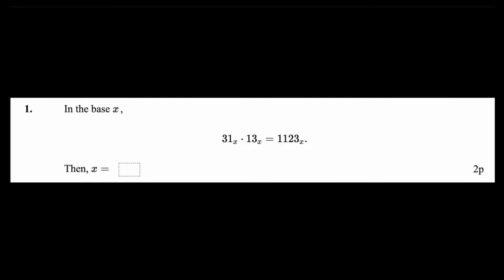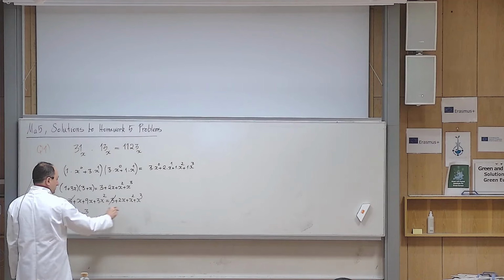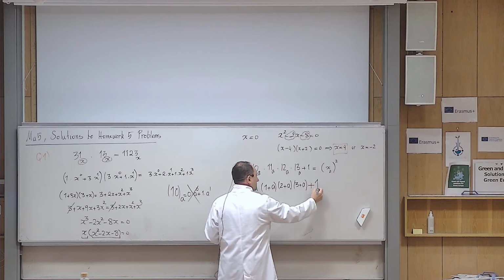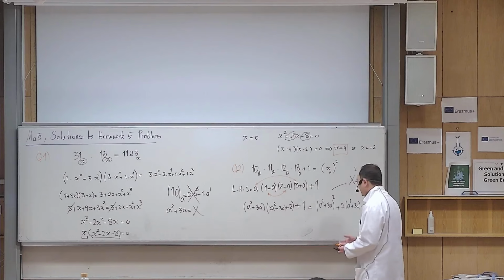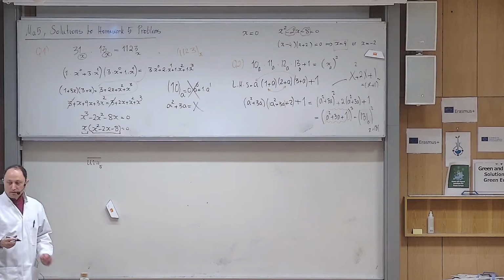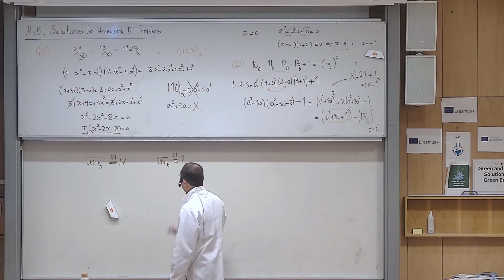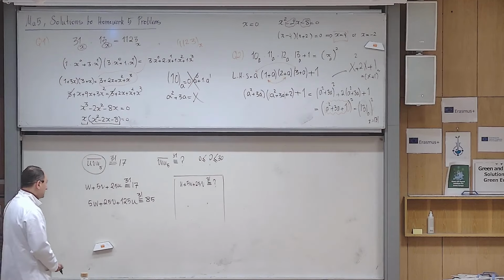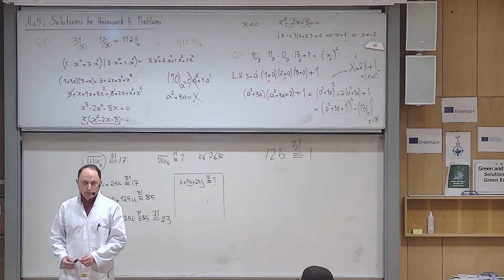Ma5, Solutions to Homework 5 (Number Systems) Problems